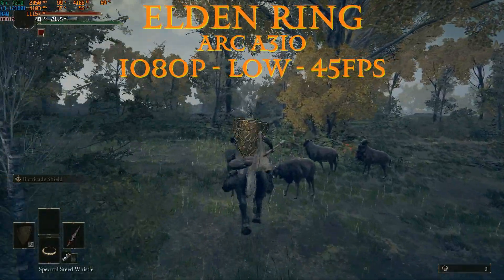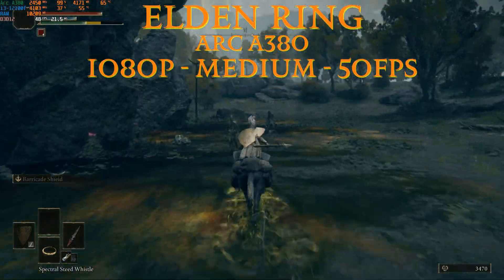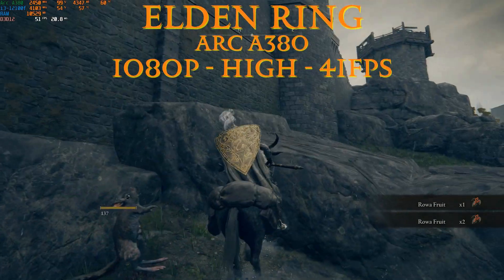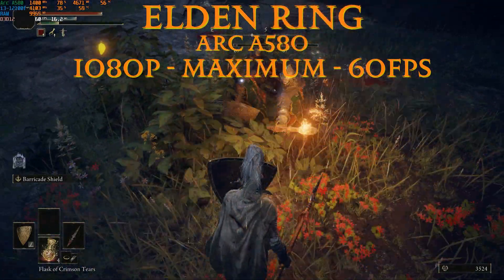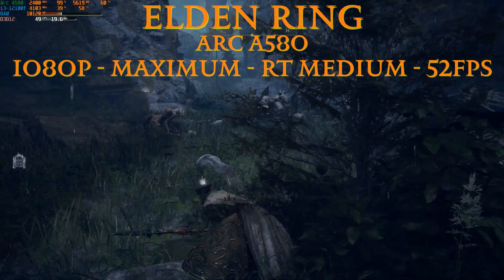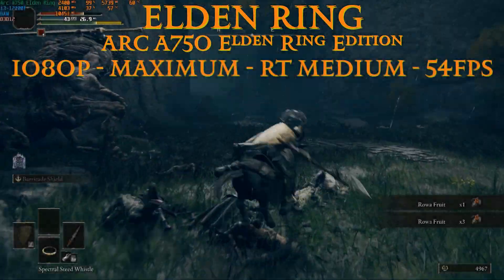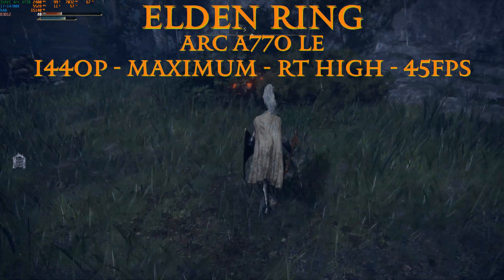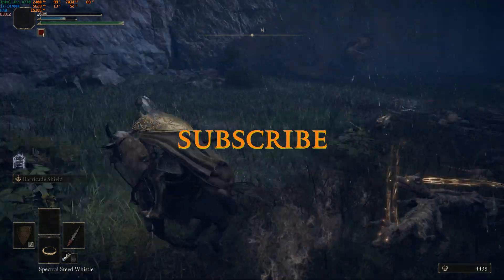Elden Ring on Intel Arc GPU A310 - A380 - A580 - A750ER - A770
Intel ARC GPU, tested from 1080p LOW to 1440p Ultra HDR. Tested on every ARC card.

Chapters:
0:00 Intro
0:13 Disclaimer
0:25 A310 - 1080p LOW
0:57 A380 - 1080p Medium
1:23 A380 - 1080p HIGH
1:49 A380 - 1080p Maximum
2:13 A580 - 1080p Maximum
2:49 A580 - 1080p Maximum RT Medium
3:19 A750ER - 1080p - Maximum
3:50 A750ER - 1080p - Maximum RT Medium
4:21 A770LE - 1440p - Maximum RT High
4:59 Conclusion